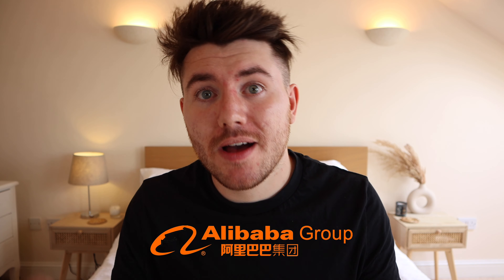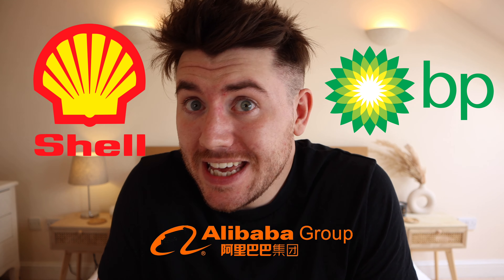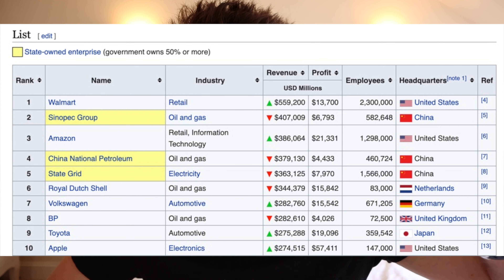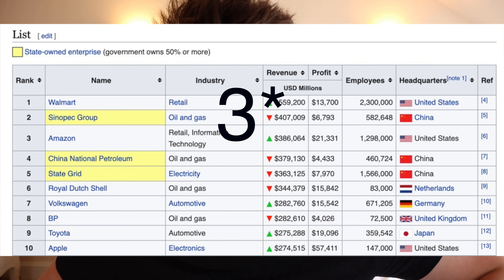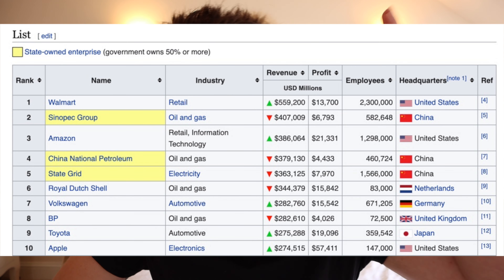Why not Invest EVERYTHING in the S&P 500?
Why not Invest EVERYTHING in the S&P 500? Well watch the video & find out my thoughts on the S&P 500 & all things to do with investing in it! Hope you enjoy 😊

FREE STUFF: Trading 212, Free Trade, Stake & CoinBase (Both get a free share)

(Some of these are affiliate links - if you use these I will receive a small commission which helps me provide this free content :) so thank you thank you thank you if you do decide to use it!)

Although I have a degree in Accounting & Finance and am a trainee Accountant - I am not a financial advisor. Please seek professional advice to get the best information for your current unique situation. You (and only you) are responsible for the financial decisions that you make.

I can confirm that no specific advice has been given, just guidance, I am not qualified to give advice but have researched everything I have said to help you as a viewer.